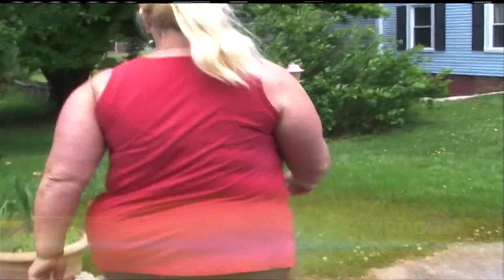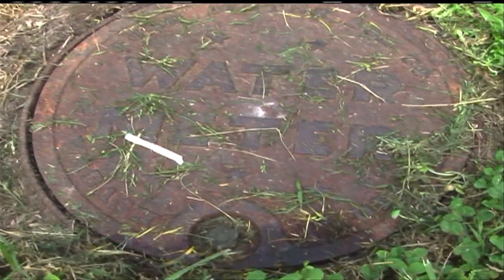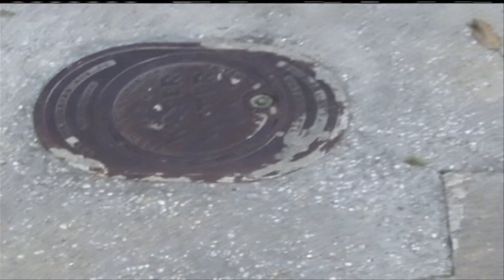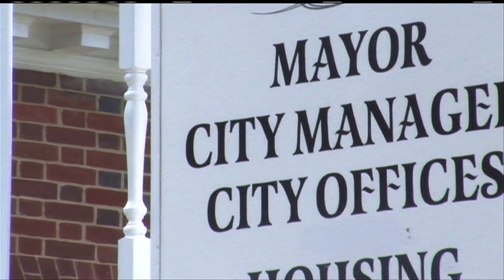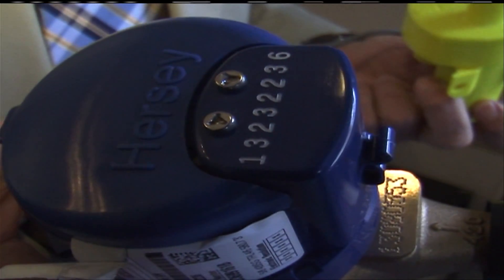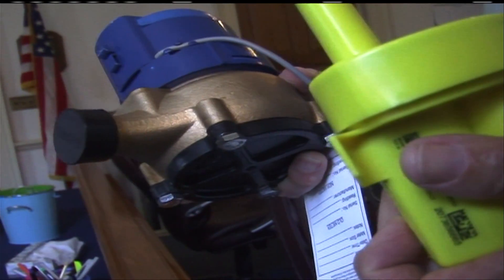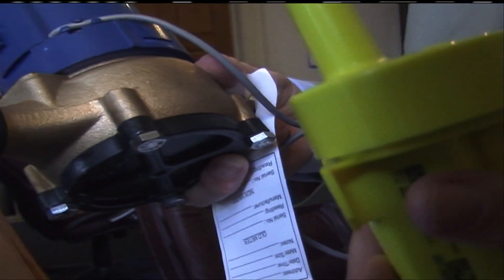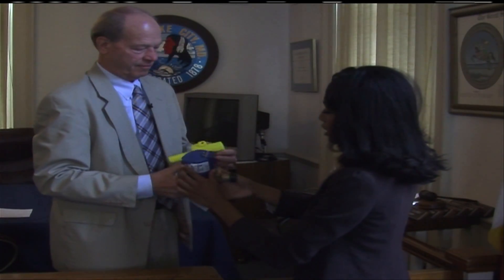Md. City Gets New Digital Water Meter After Wrong Readings